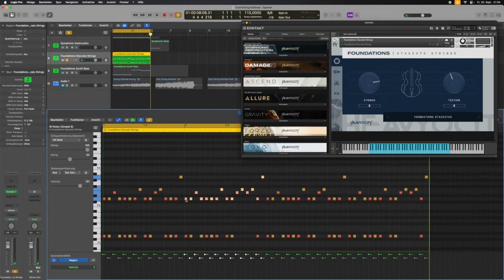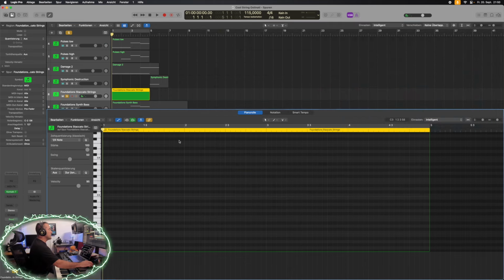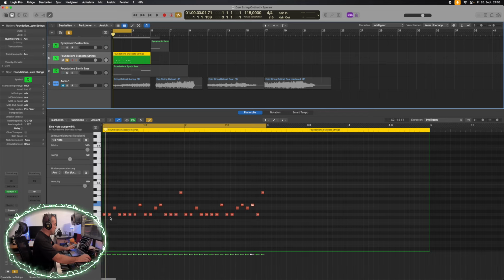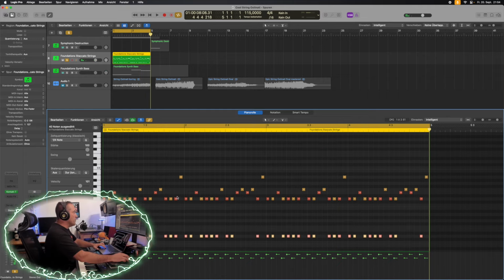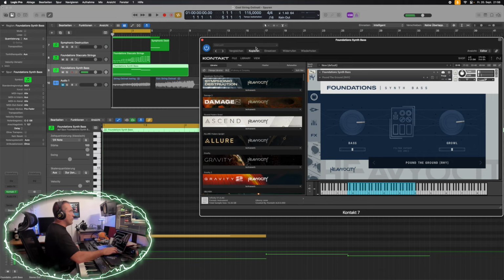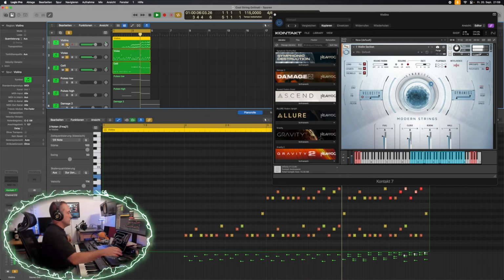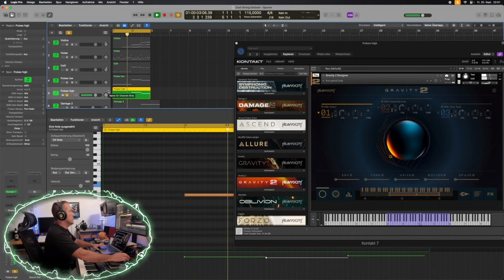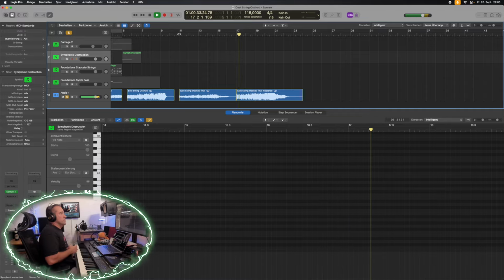Master epic cinematic String Ostinati: 5 Steps from Noob to Pro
In today's video I want to teach you how you can master epic cinematic String Ostinati in 5 Steps. I will guide you from programming your Ostinato in your Daw up to making it as epic, big and cinematic as it can get.
Sometimes you need an epic, cinematic String Ostinato for that final battle scene but often I hear Ostinati programmed that sound as boring and unnatural as it can get. With this tutorial I want to help you to avoid some of the mistakes especially beginners make often.
At the end there is even a bonus tip.

I used free libraries for this video from @Heavyocitymedia , the Foundations Staccato Strings and Synth Bass. You can download your copies for free here:

PS: If you like my content mostly created in nightshifts now you can become even a member of the channel having access to special emoticons for the live chats and I already uploaded the first videos giving you some "behind the scenes" and tipps and tricks about the music business.

A huge THANK YOU goes out to my first Patrons:
Temme Sikkema

0:00 Intro
0:50 Programming a String Ostinato in the Pianoroll of your DAW
2:40 Step 1: Work with Velocity
5:20 Step 2: Add a Synth Bass
6:30 Step 3: Overdo the panning
7:15 Step 4: Use the EQ
8:15 Step 5: Add some high Pulses
9:00 Let's go a step further
9:25 Bonus Tip
10:10 Outro